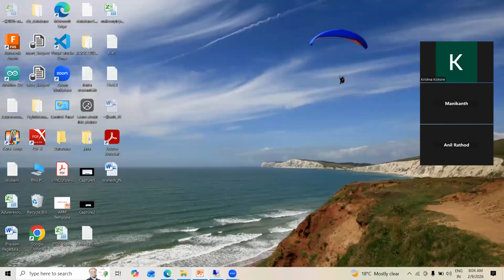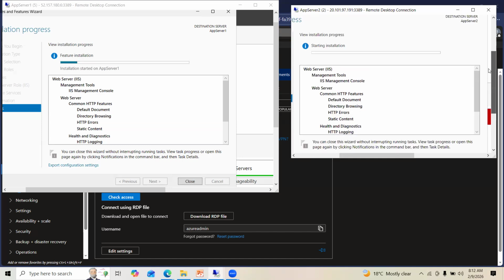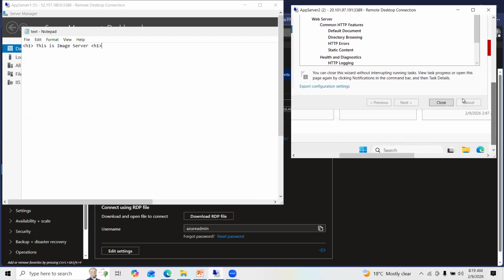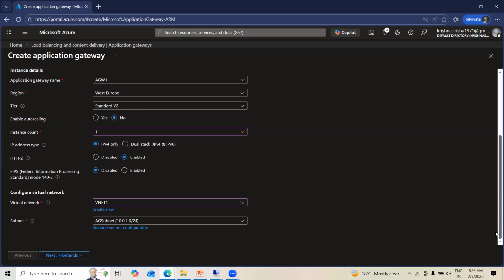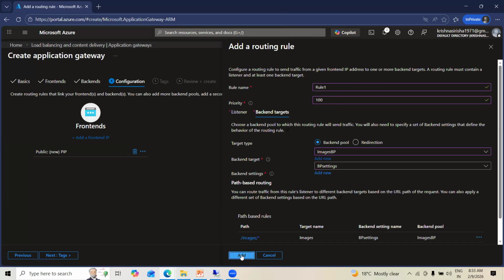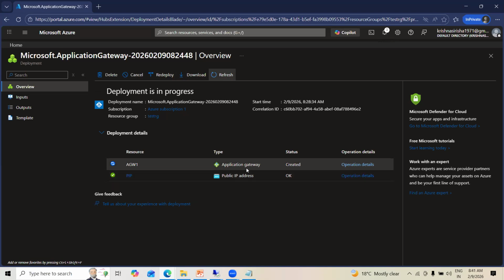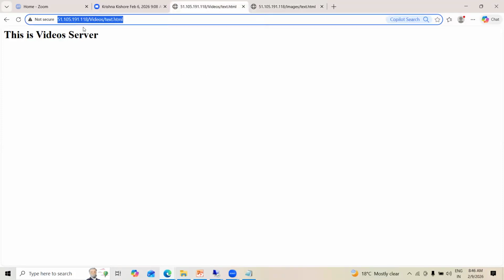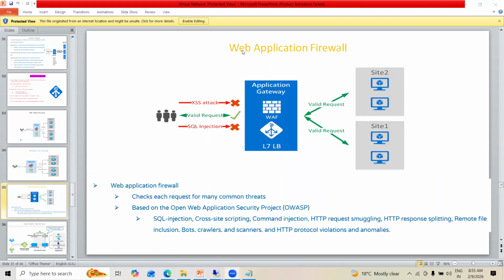Part 16 Azure firewall means security guard like gate keeper